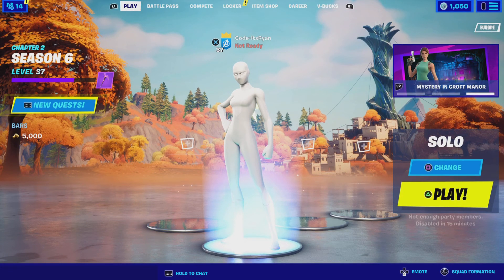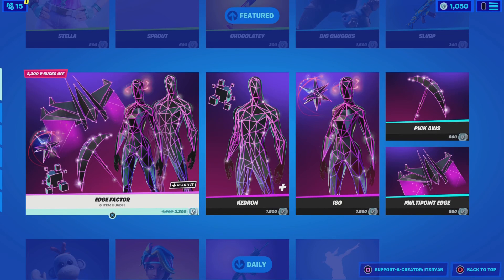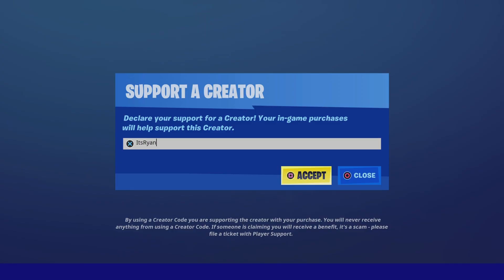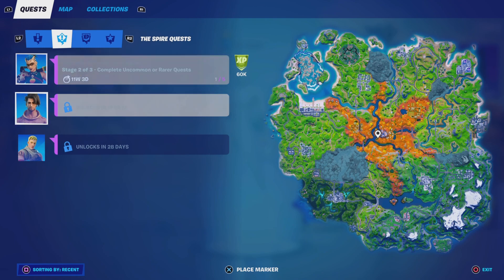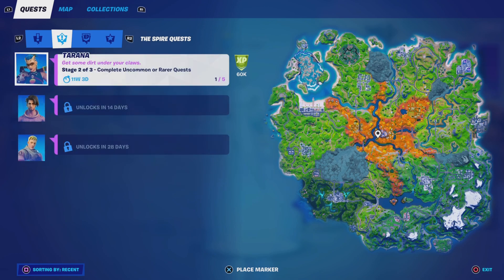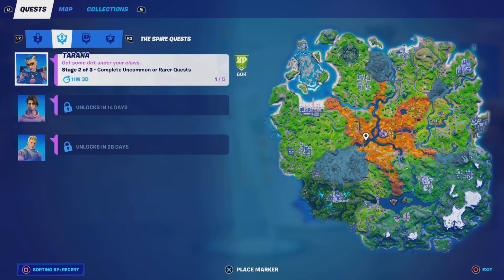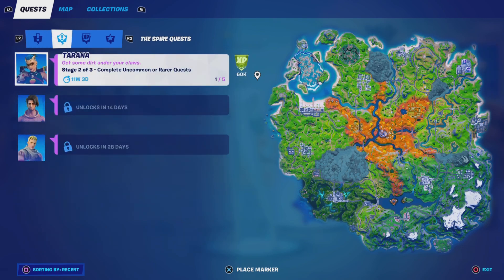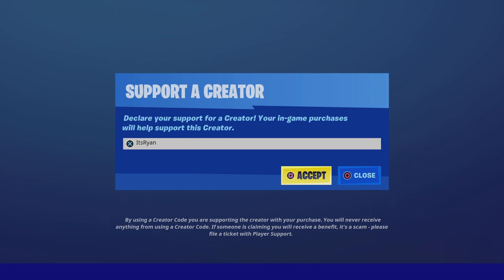How To Get SPIRE CHALLENGES in Fortnite Battle Royale! | How To Complete!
What's up guys, in this video I show how to get and complete all spire quests in Fortnite Battle Royale. This video shows you how to unlock the spire challenges and how to get spire challenges in fortnite battle royale and works in 2021 on the PS4, PS5, Xbox Series X, Xbox One, PC, Nintendo Switch & Mobile Devices (iOS + Android) for Chapter 2 Season 6. Enjoy the New Chapter 2 Season 6 Rewards & Items! I unlocked the New Spire Quests in Fortnite.

What's up guys, in this video I talked about how to complete all the spire quests in Fortnite including how to complete all the spire challenges in Fortnite! In the new v16.10 Fortnite update today, the spire quests finally got added in Fortnite! This video talks about how to get all the spire quests in Fortnite and how to complete all the spire quests in Fortnite!

How to COMPLETE ALL SPIRE CHALLENGES in Fortnite! (Spire QUESTS)

In todays video i show you guys how to complete spire tower challenges in fortnite battle royale and also how to get spire challenges in the new fortnite season 6 update!

*NEW* All Spire Challenges!  How to Complete "The Spire" Quests Season 6!

Hey guys, in todays video we will be going over the brand new Quests, "The Spire", that are in Fortnite's Chapter 2 Season 6!

Complete Uncommon or Rarer Quests is Fortnite The Spire Quest and I show you how to complete this quest that was just unlocked for everyone in Fortnite Season 6!

New Spire Quests:

Complete Uncommon or Rarer Quests

Collect artifacts for Tarana

Find the thief

Play the Last Log and return to Raz

Return to Raz

Don't get caught!

Harvest a wolf fang, a boar tusk, and three chicken feathers for Raz

How To Get SPIRE CHALLENGES in Fortnite Battle Royale!

HOW TO GET FREE SPIRE CHALLENGES IN FORTNITE!